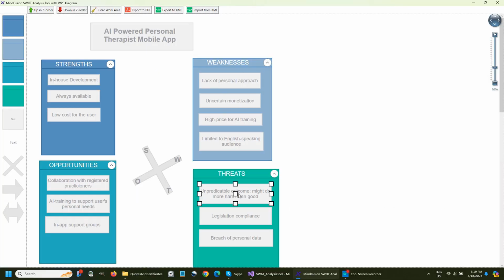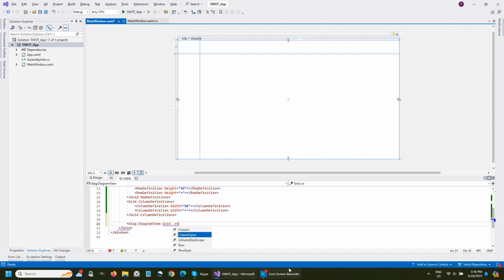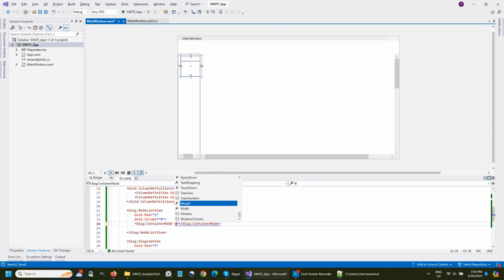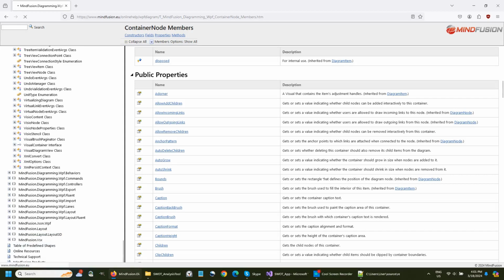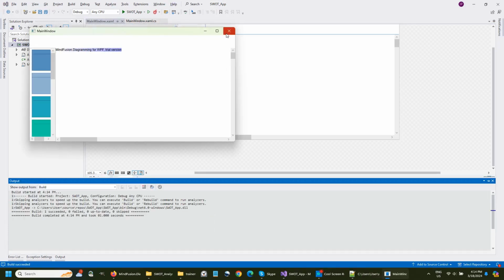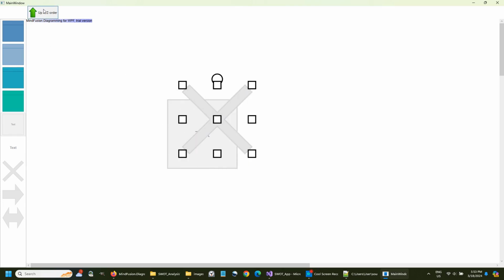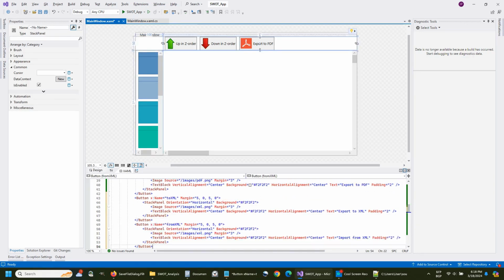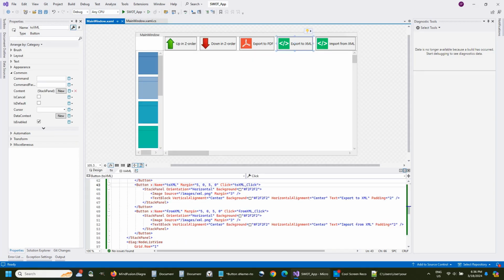Building a SWOT Analysis App With Diagramming For WPF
MindFusion Diagramming for WPF is a native .NET flowchart library that offers more than 100 predefined node shapes, import and export to variety of formats, rich user interaction model and royalty-free licensing. For a complete set of the product's features visit its webpage

Diagramming for WPF is a commercial component. Licenses are sold per developer. The trial version has no time or feature restrictions.